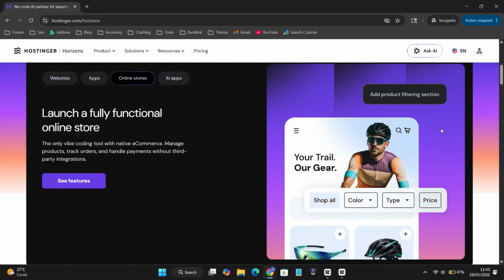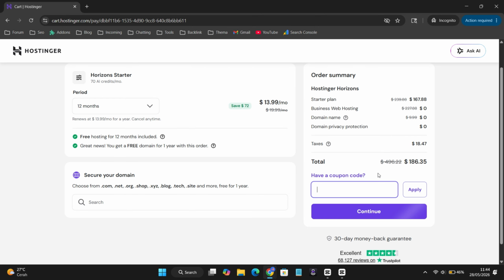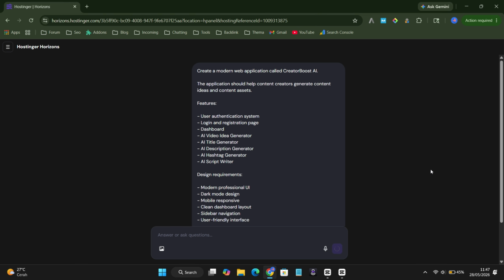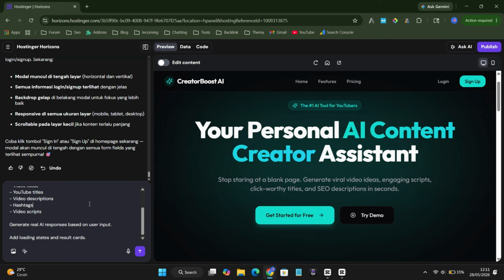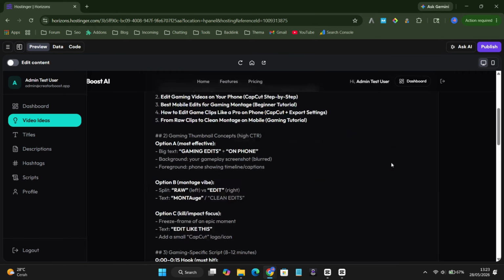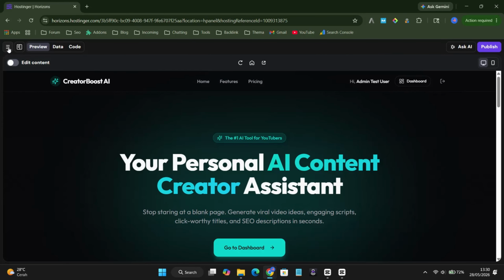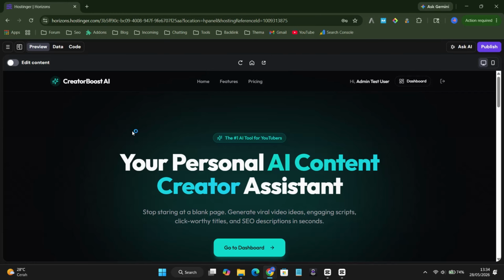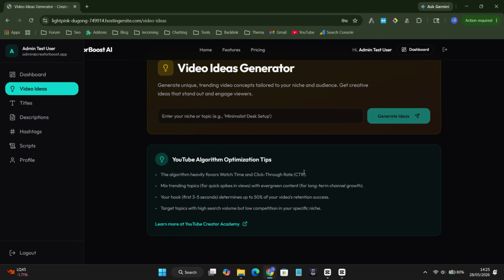I Built an AI Powered Web App Without Coding Using Hostinger Horizons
In this video, I build a complete AI Powered Web App from scratch using Hostinger Horizons — without writing a single line of code.

Hostinger Horizons is an AI-powered web app builder that allows anyone to create, customize, and launch web applications using natural language prompts. What makes it unique is that AI is already integrated into the platform, so there’s no need for OpenAI API keys, third-party AI subscriptions, or complicated technical setup.

For this project, I created an AI Content Creator Assistant capable of generating video ideas, YouTube titles, and other content creation resources using built-in AI.

Timestamp:
00:00 Intro & Preview
00:28 Hostinger Horizons
01:35 Building the Web App
02:28 Adding AI Features
02:55 Testing the Features
04:08 AI Credits Dashboard
04:31 Kodee AI Assistant
04:50 Publishing the App

Whether you're a content creator, freelancer, entrepreneur, or small business owner, Hostinger Horizons makes it easier than ever to turn your ideas into a fully functional AI Powered Web App.